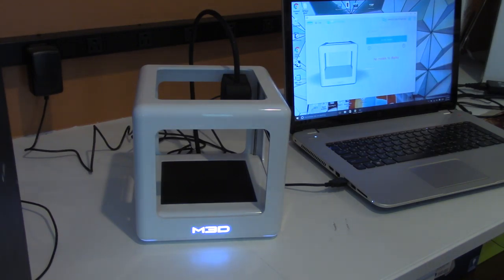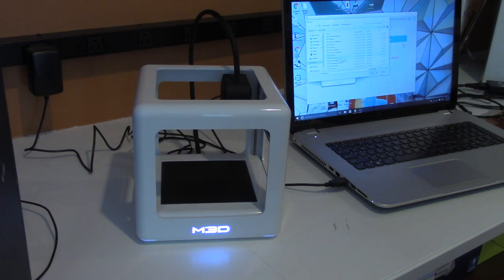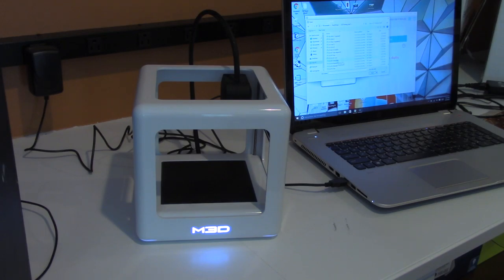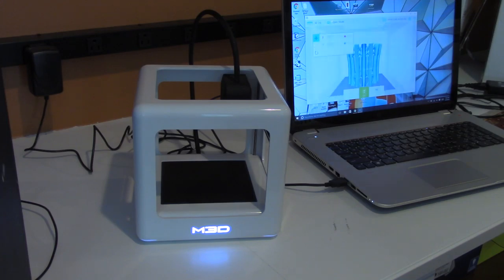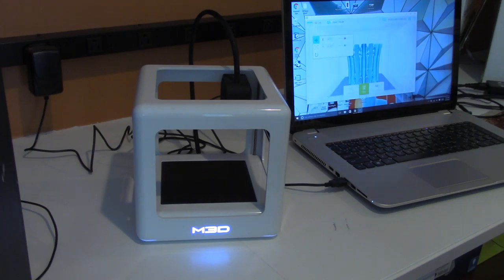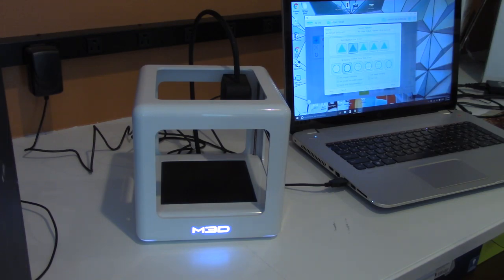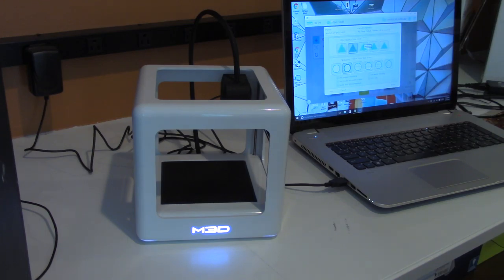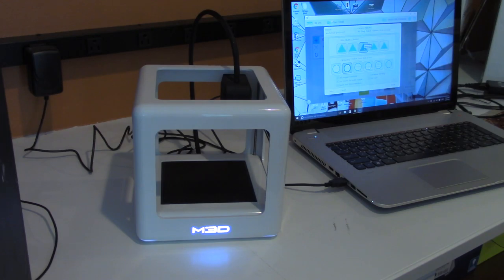WTFFF M3D Load Print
This video shows how to load a model into the M3D software and send it to print.